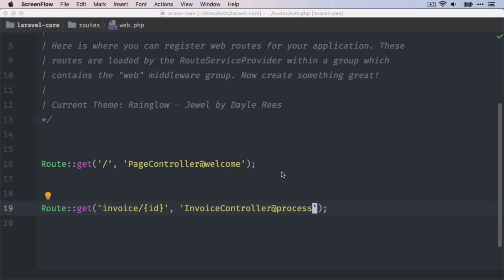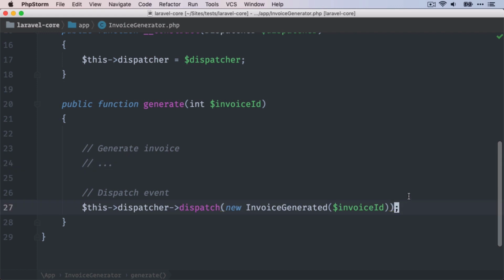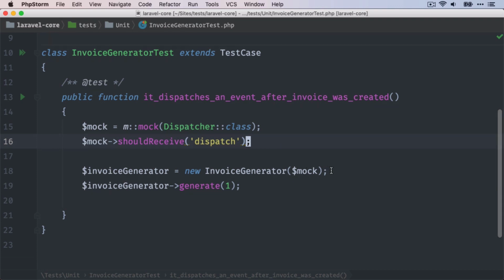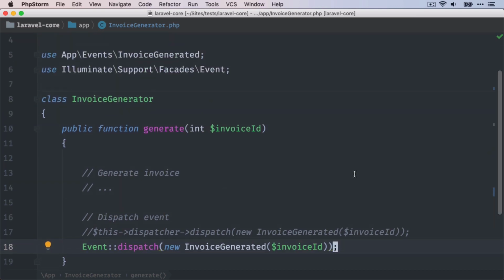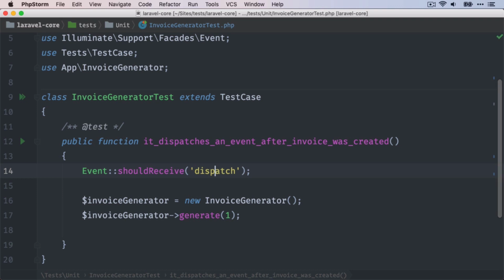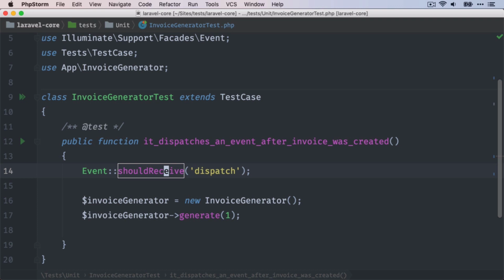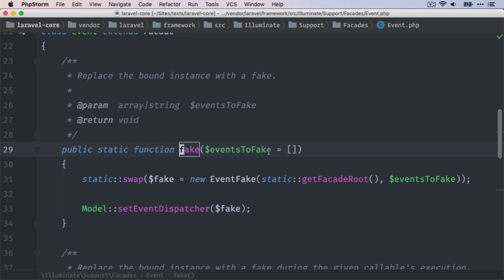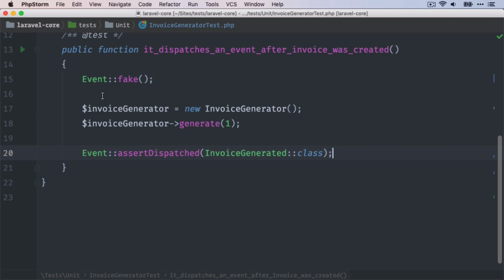Laravel Core Adventures - The Chamber of Facades Level 3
You probably have already heard that Facades are a bad practice because you cannot test them. Let's get out our flashlights and shed some light on this rumor!